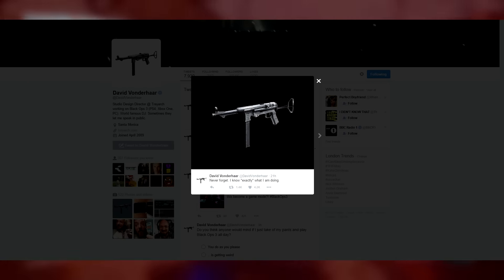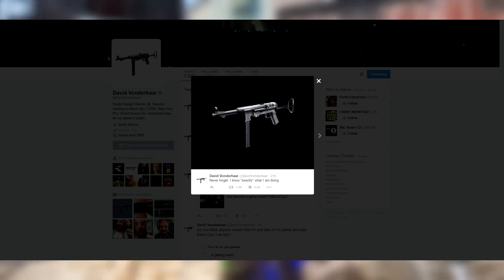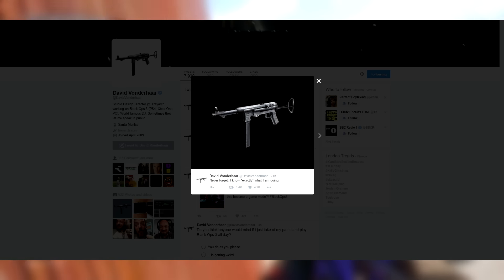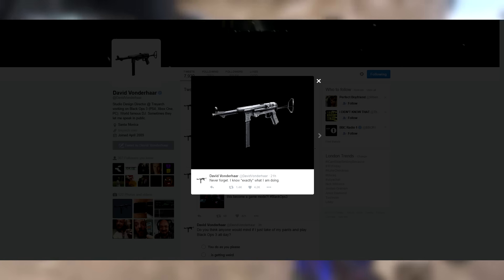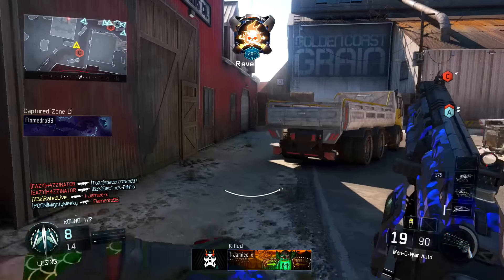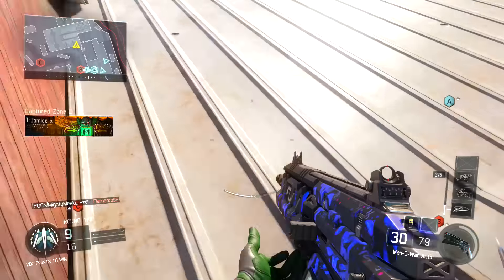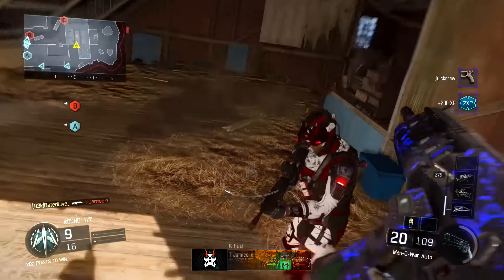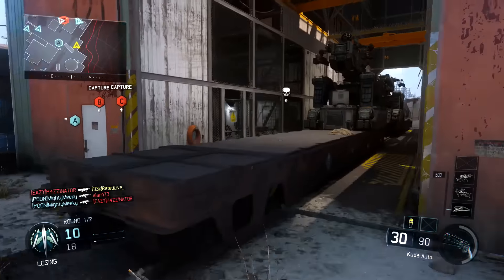Black Ops 3 - MP-40 RETURNS!? & BO3 AWAKENING DLC Weapon! MP40 GUN DLC COMING? (BO3 DLC)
Black Ops 3 MP40 Returns?! BO3 "AWAKENING" DLC Multiplayer Weapon! - Black Ops 3 MP-40 Returns As DLC?! Call Of Duty Black Ops 3 Gameplay!